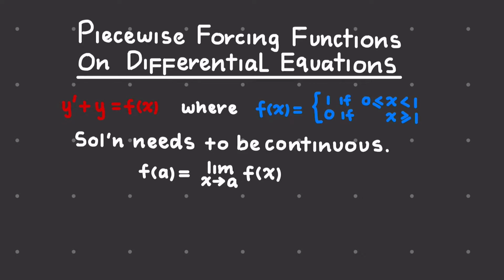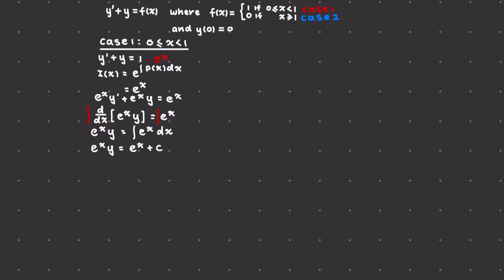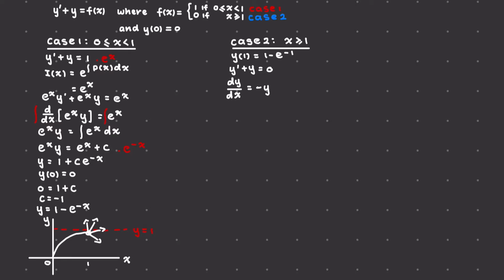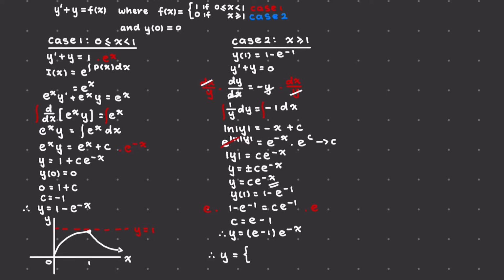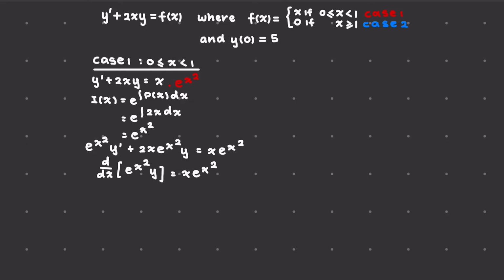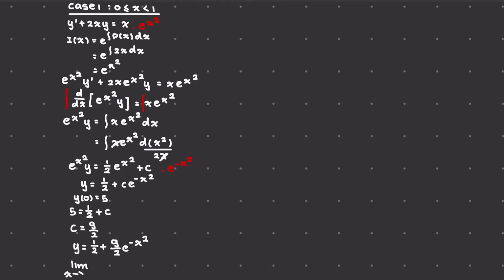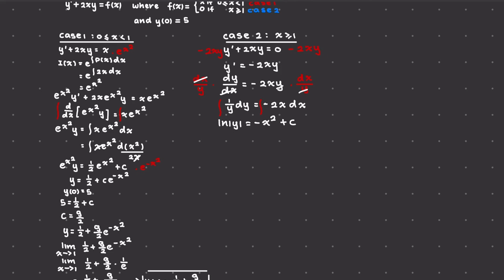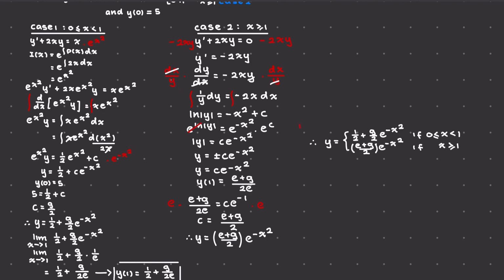Piecewise Forcing Functions on Differential Equations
Piecewise Forcing Functions on Differential Equations main purpose is to obtain final solution that is continuous. An easier way to comprehend Piecewise Differential Equations is basically solve the first interval differential equation (case 1) using the initial condition given and then use the new initial condition from case 1 in order to solve for the second interval differential equation (case 2).